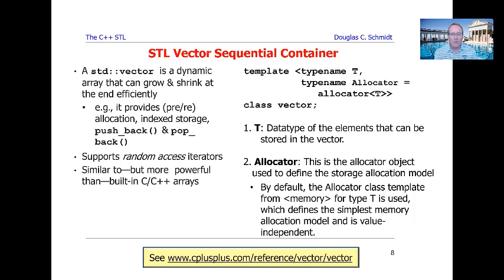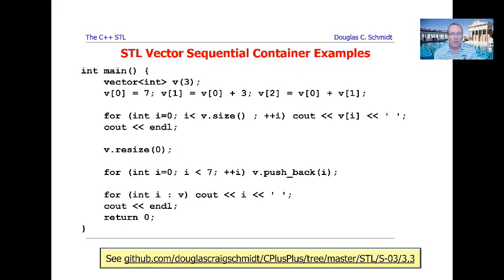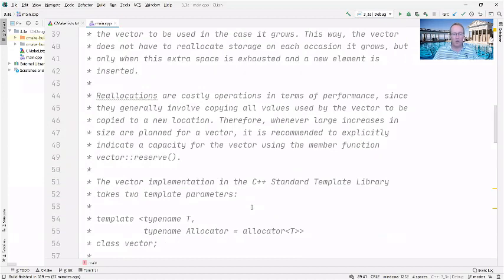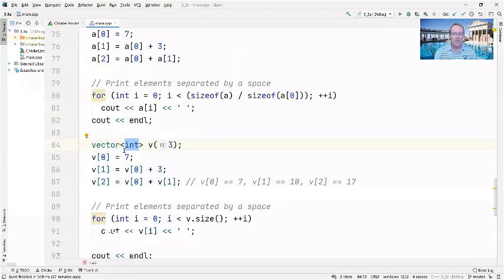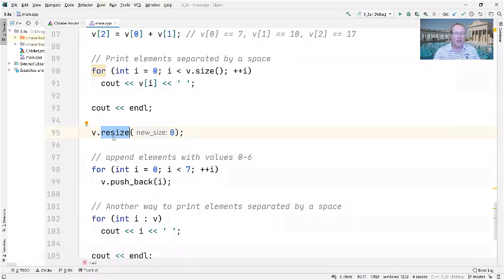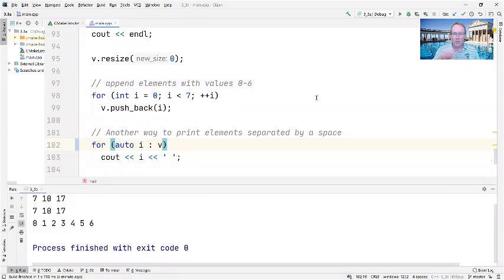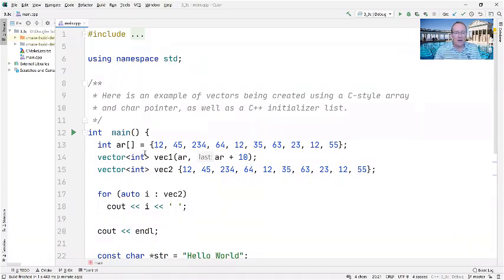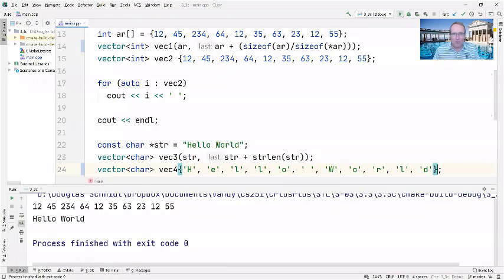Overview and Examples of the C++ STL vector Sequential Container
This video presents an overview and examples of the C++ STL vector, which is a popular sequential container that's applied in many production systems.